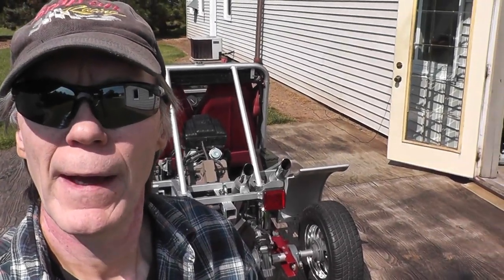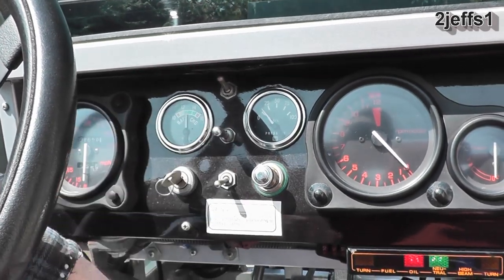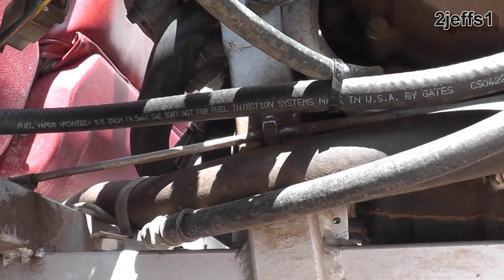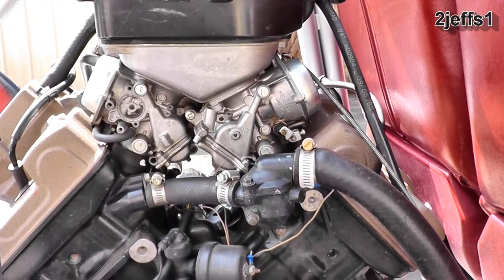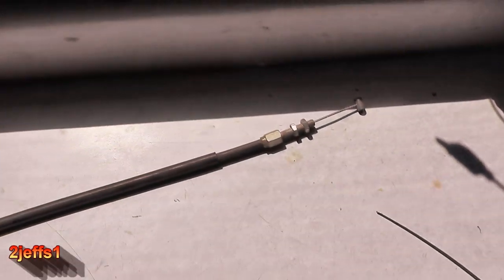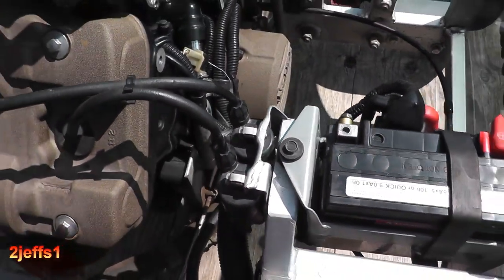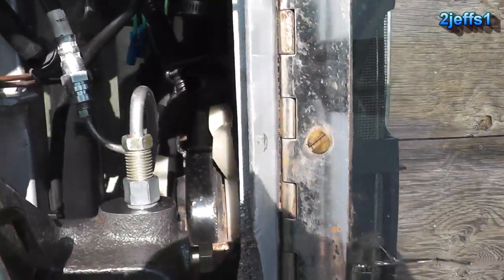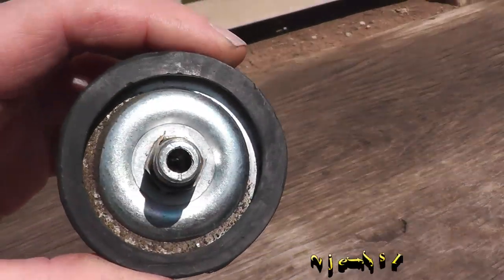Homemade Go Kart Shifter, Clutch,Throttle Setup & My Tips & Tricks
This video contains closeups on how things work and were built. This contains ideas to setup a shifter, throttle, hydraulic clutch, cooling system and more! This was far from my first Kart build. My earlier creations looked kinda crude but performed quite well.

Edited and produced with PowerDirector 12